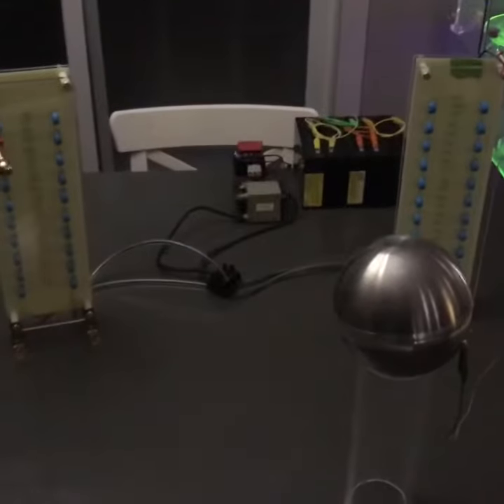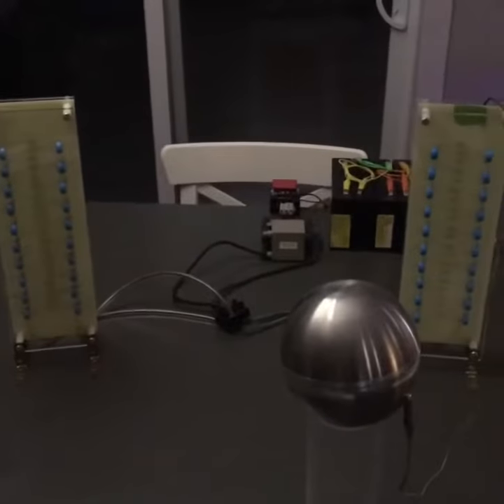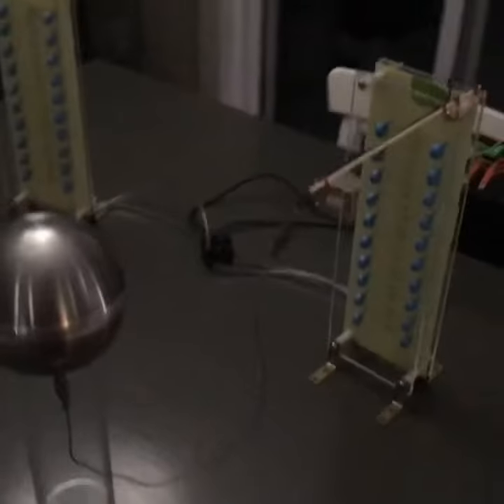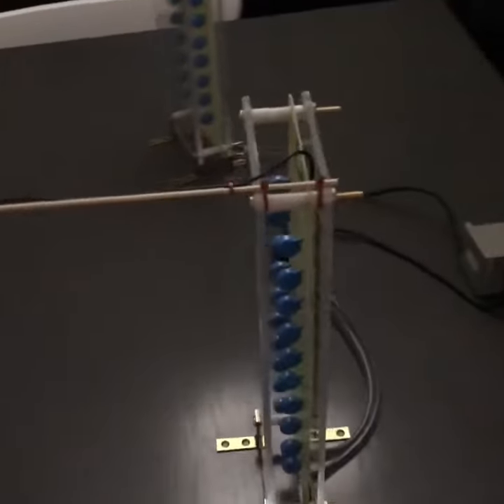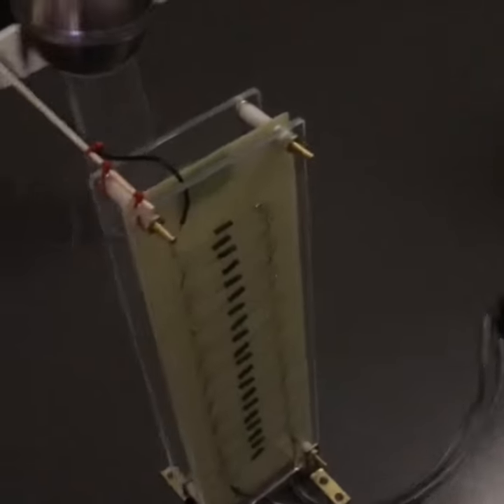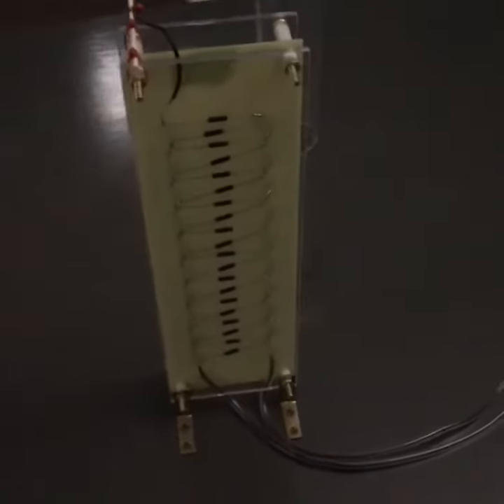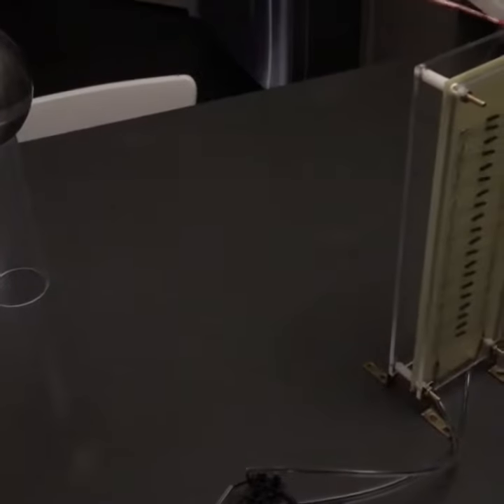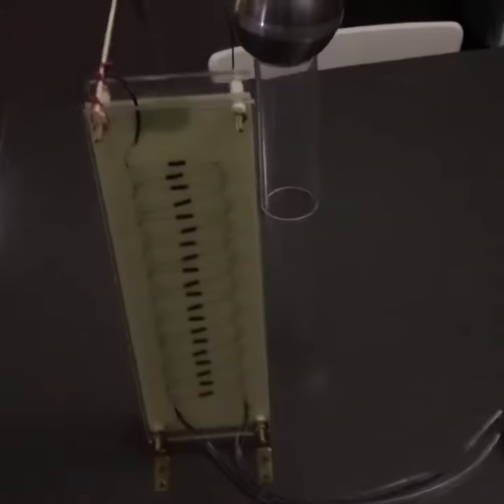Cockcroft-Walton Bipolar Voltage Multiplier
Bipolar Cockcroft-Walton Voltage Multiplier. 2 towers of 10 stages. One is positive and the other negative.  I estimate the output greater than 400,000 volts.